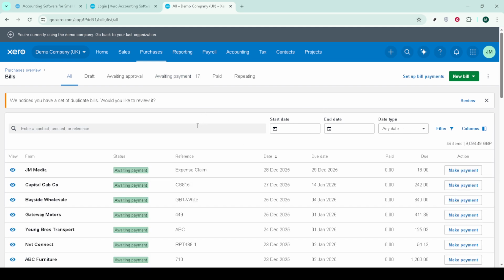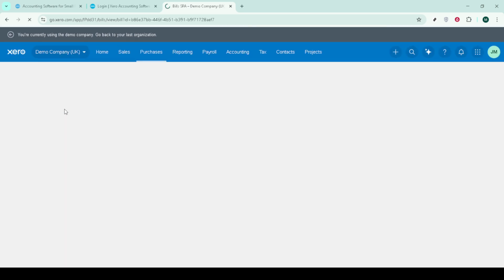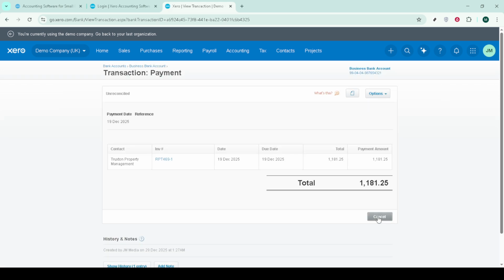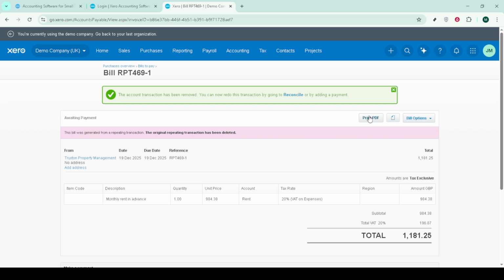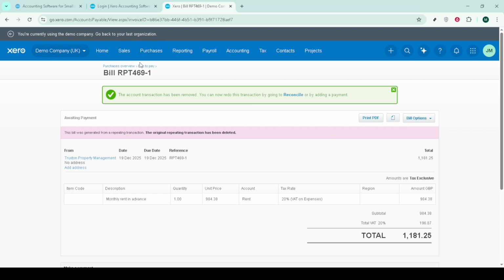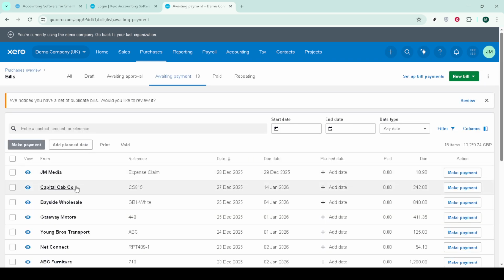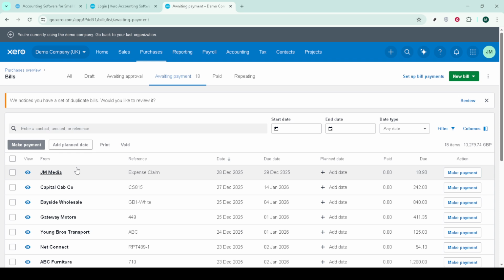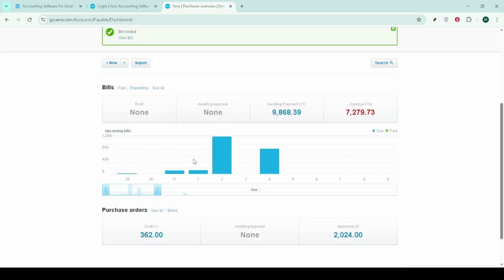How to Delete a Bill in Xero Quick Guide [Full Guide 2026]